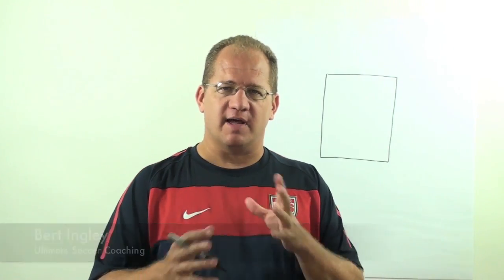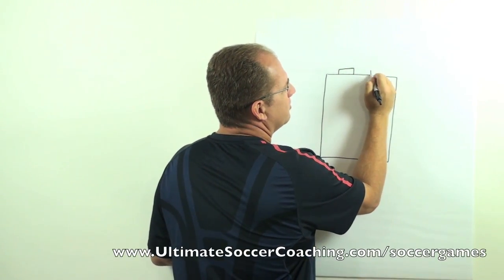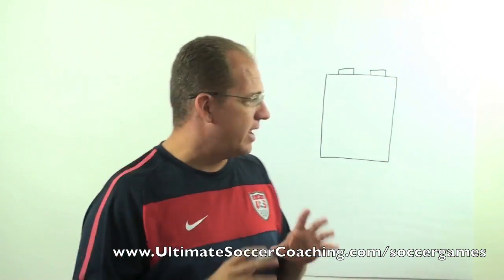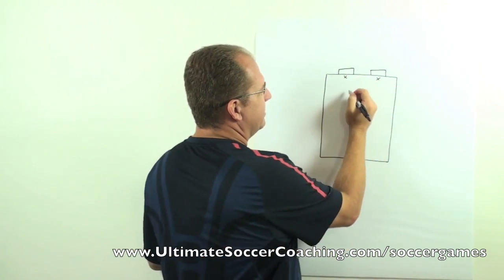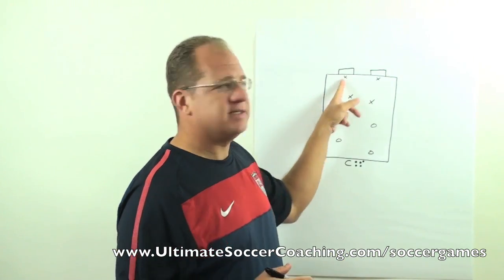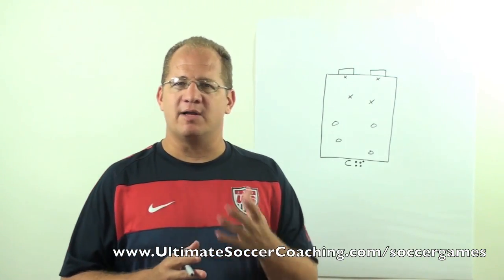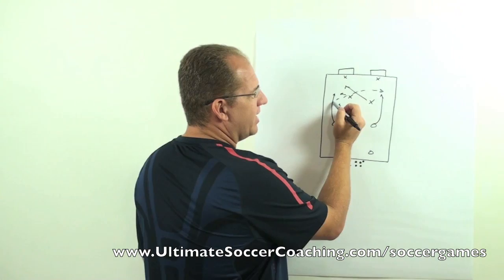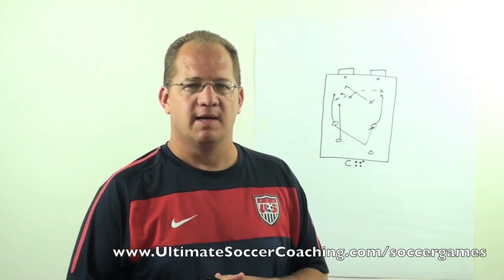4v2 Role Reversal Small Sided Soccer Game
This is one of our favorite small sided games to play. It starts out with four attackers going up against two defenders and two goalies. If the attackers score, they must all check back near the coach to receive another ball. If the defending team steals the ball or makes a save then you switch sides. This activity will reinforce your players to check back for the ball. Try this activity at your next practice, and your players will love it.